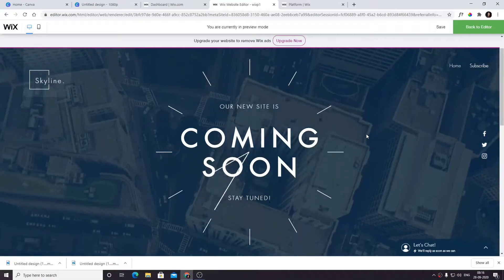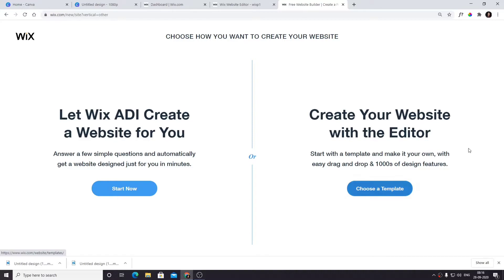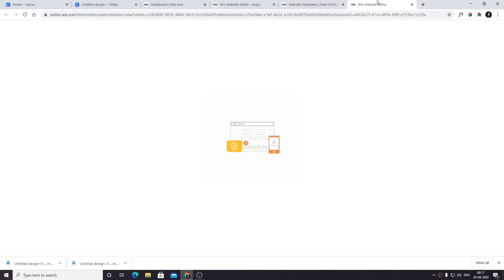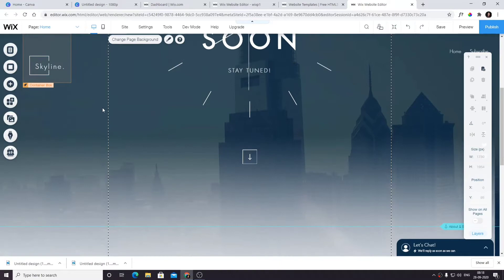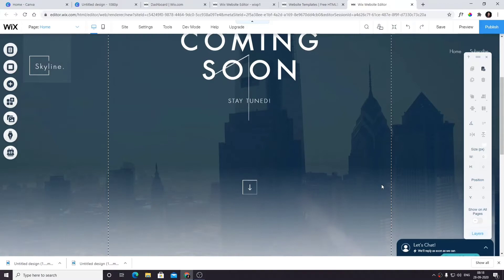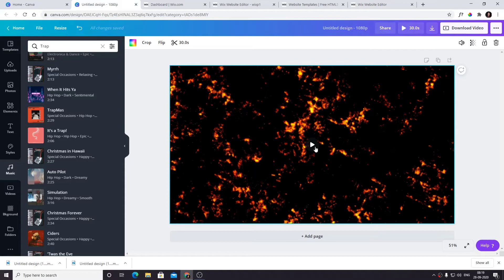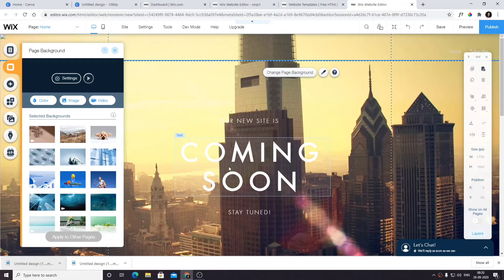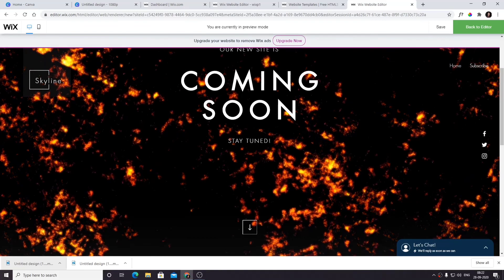how to add Video Background to Wix Website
in this video you will find how to add Great looking video background to your wix website.